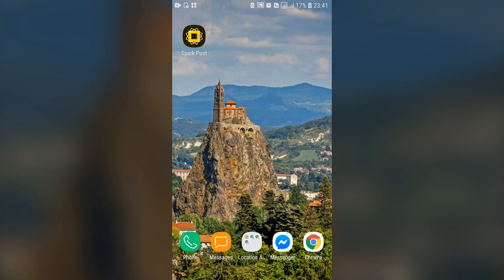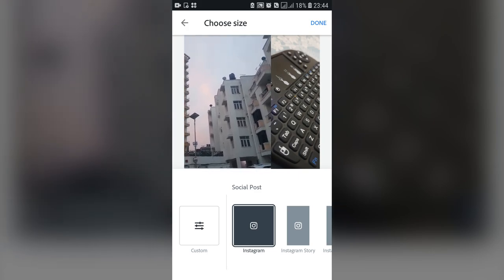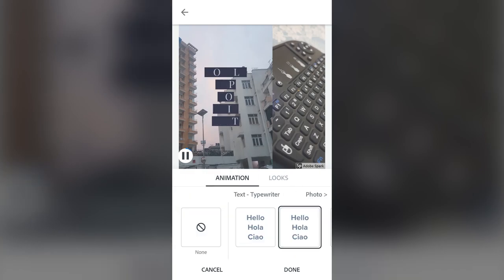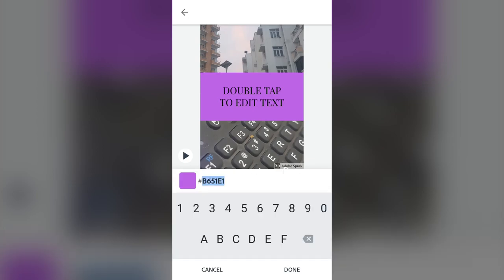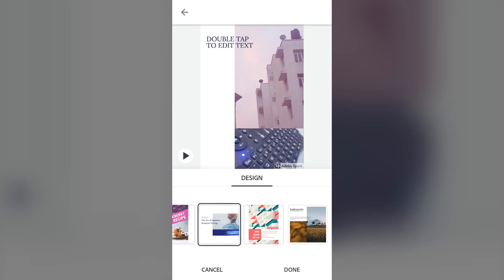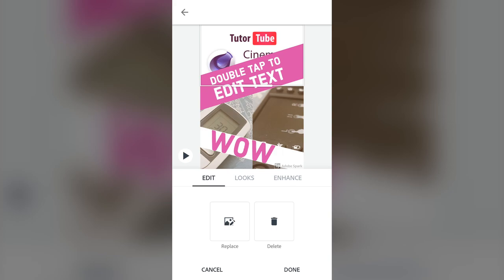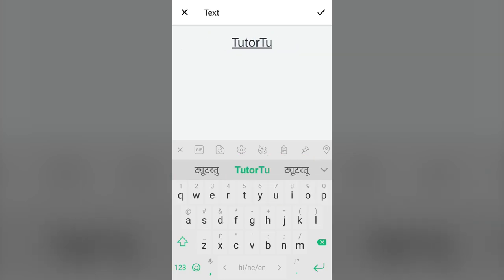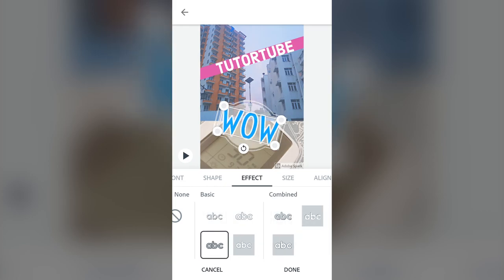App Tutorial - Adobe Spark Post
In this tutorial, we will be learn on how to design graphics with Snapseed, a mobile graphic design app by Adobe.

Learn using Adobe Spark Post including how to edit, add effects and add effects in photos.

This lesson has been made using Adobe Spark Post for Android but is applicable for iOS Version of the app as well.